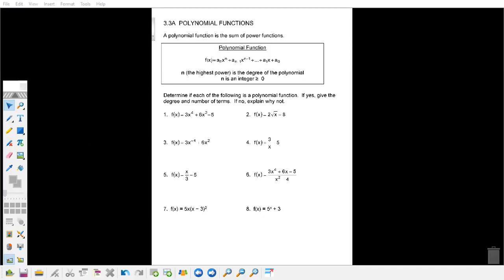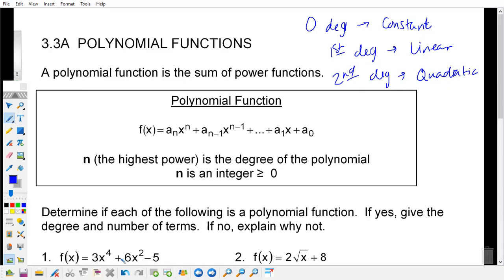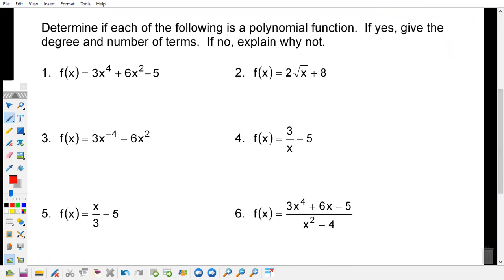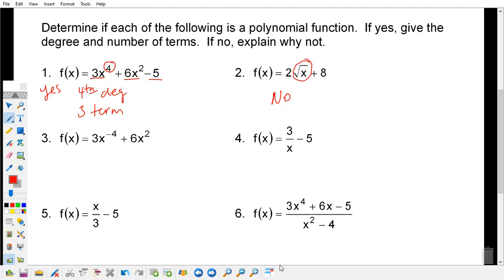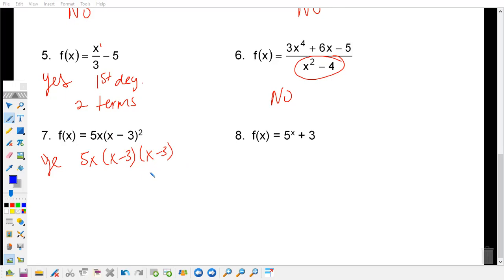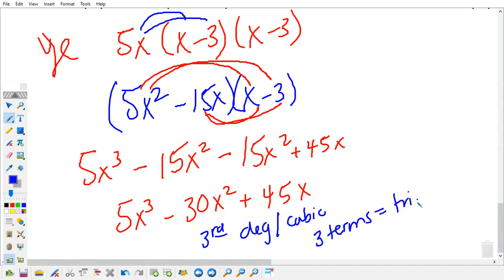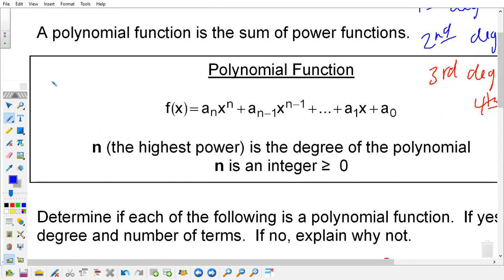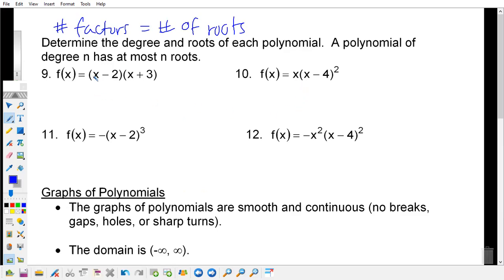3.3A Polynomial Functions pt. 2